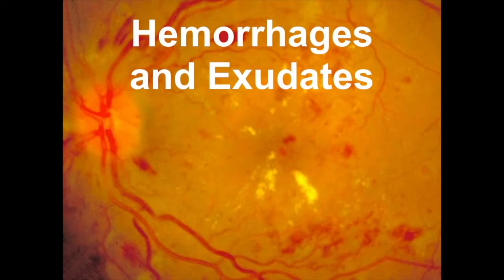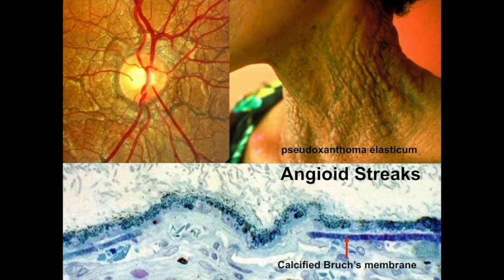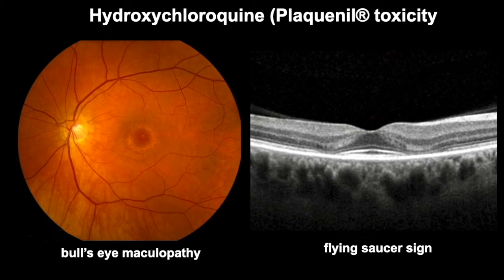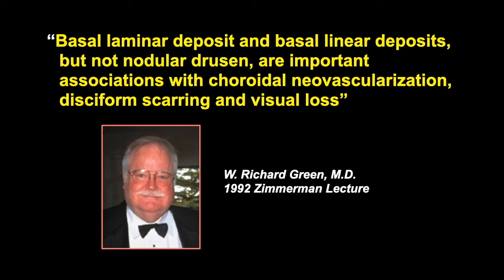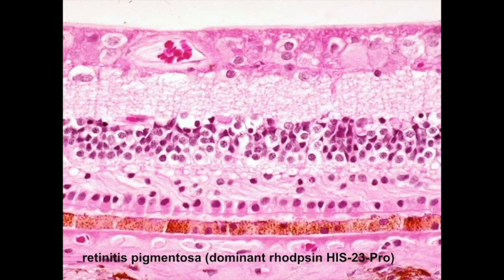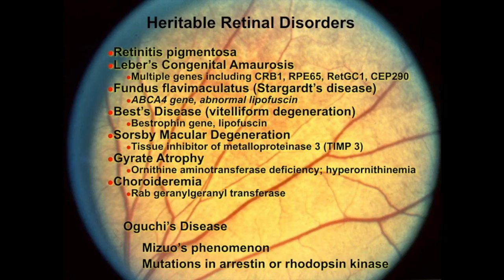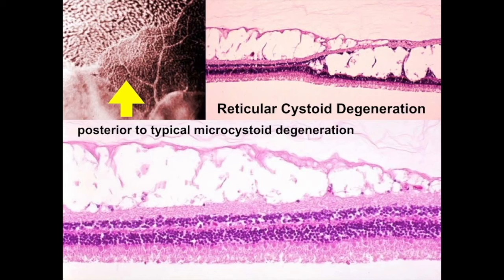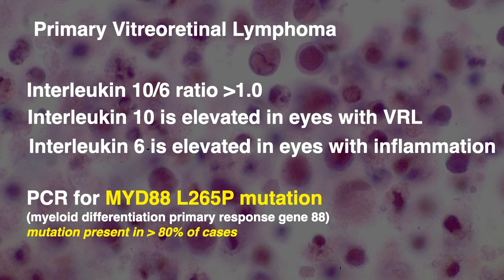Patología Ocular - Parte 3: Retina y Vítreo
Conferencia de Patología Ocular - Parte 3: Retina y Vítreo por el Dr. Ralph C. Eagle, Jr, MD. El Dr. Eagle es el Jefe del Servicio de Patología Ocular del Wills Eye Hospital de Philadelphia, Pennsylvania, Estados Unidos.

Esta presentación es solo para fines didácticos. Ninguna parte de ella (ya sea en forma electrónica o impresa) se puede reproducir o distribuir sin el consentimiento por escrito del instructor. El derecho de autor para imágenes es retenido por los autores originales. Por lo tanto, el autor no será responsable de ninguna violación de derechos de autor resultante de la copia ilegal de esta presentación y las imágenes en la misma por otros no autorizados para hacerlo.

This presentation is for teaching purposes only. No part of it (either in electronic form or printed form) may be reproduced or distributed without the written consent of the instructor. The copyright for pictures is retained by the original authors. Thus the author will not be held liable for any copyright violations resulting from unlawful copying of this presentation and the images therein by others unauthorized to do so.